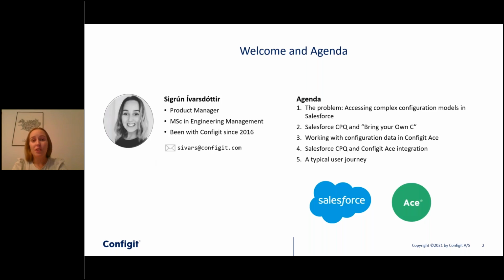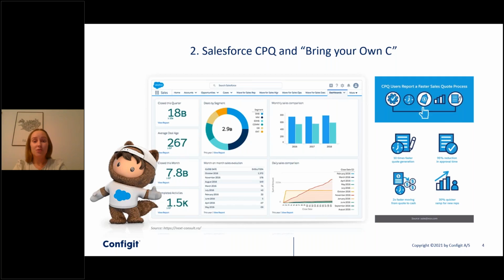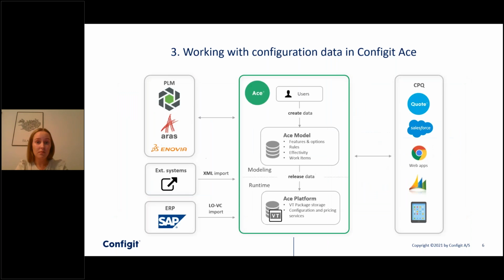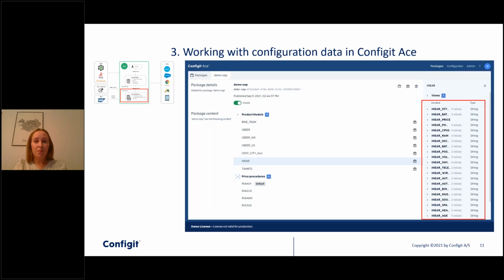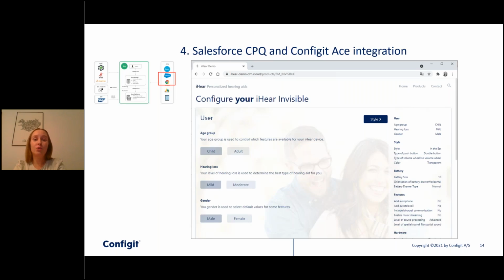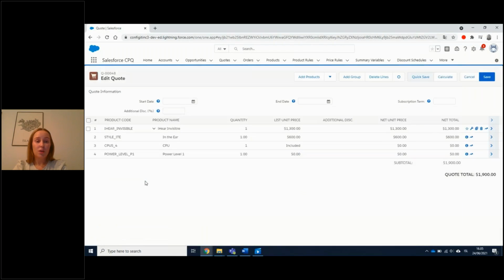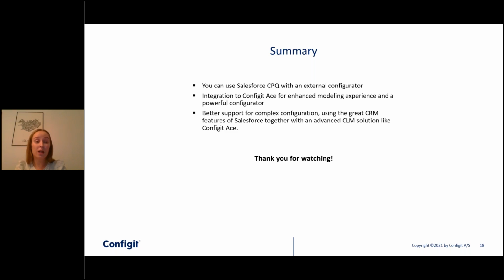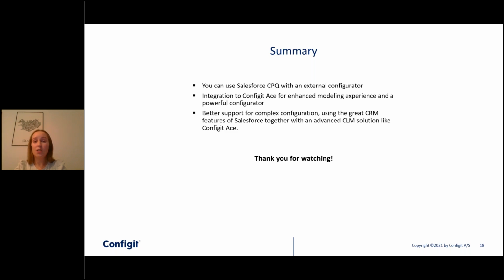Enhance Your Salesforce CPQ with a Powerful Configurator - Configit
Presented by Sigrún Ívarsdóttir, Product Manager, Configit

How can you enhance and accelerate the configuration part of your CPQ process?

It all starts with a powerful and reliable configurator. The ability to compute billions of possible product combinations in seconds means salespeople can spend more time selling and less time looking up information from multiple sources in order to provide an accurate quote.

With Configit’s new integration of the powerful configuration platform Configit Ace® and Salesforce CPQ, your customers and salespeople will have access to real-time configuration data, backed by the computational power of our patented compilation technology Virtual Tabulation®.

This out of the box integration creates an innovative platform for growth that can handle the most complex, configurable products on the market.

In this Tech Talk, Configit’s Product Manager Sigrún Ívarsdóttir explains the technical and business benefits of integrating Configit Ace® with your Salesforce CPQ, including:

- Ability to configure highly complex products
- More accurate and higher quality quotes
- Creating a configuration platform for future growth
- Aligning the organization to one single source of configuration truth